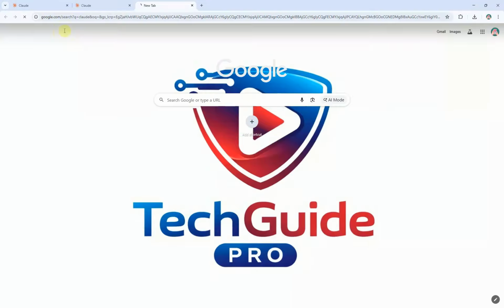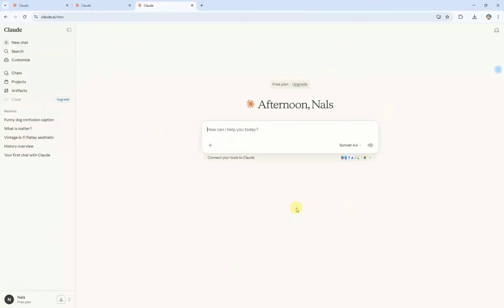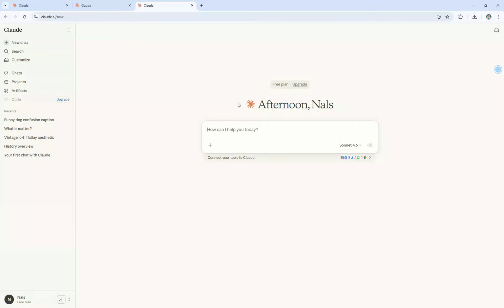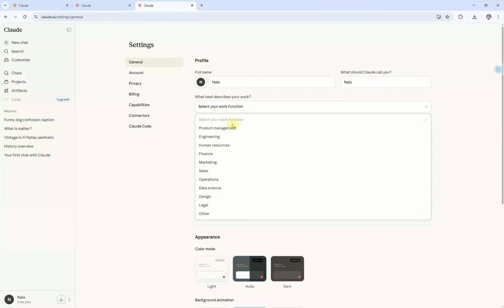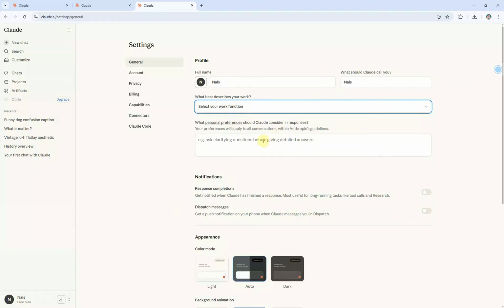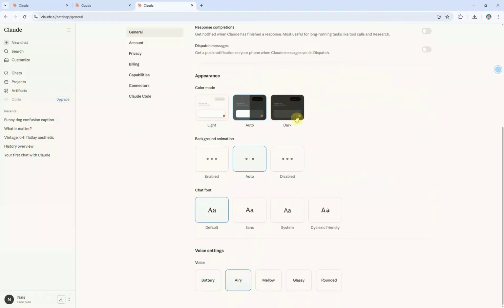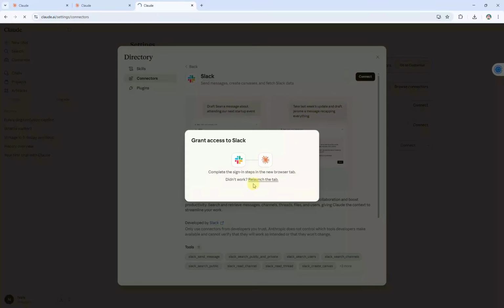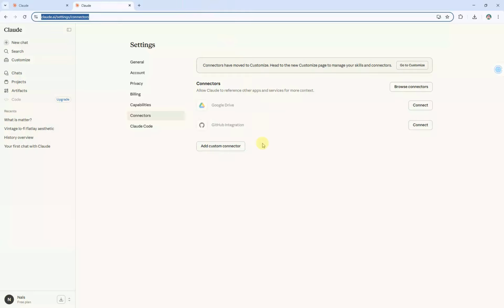How to Set Up Claude - Step by Step 2026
Learn how to set up Claude.

This comprehensive tutorial will guide you through the process of setting up Claude, the advanced AI assistant designed to enhance your productivity. You'll discover how to configure Claude's features, customize settings, and make the most of its capabilities. Whether you're a beginner or looking to optimize your experience, this step-by-step guide ensures you’ll be able to effectively utilize Claude for your tasks.